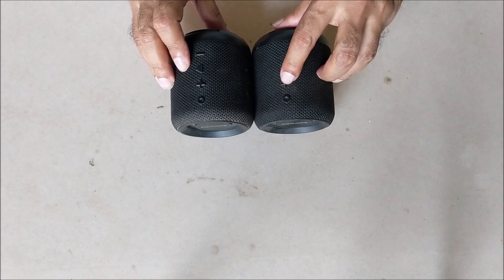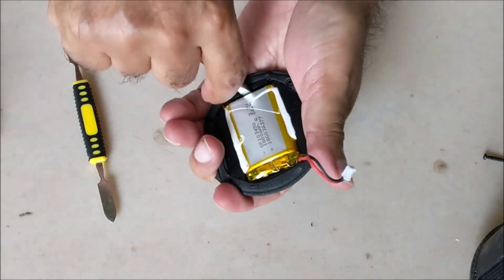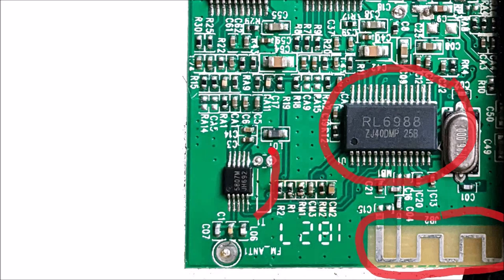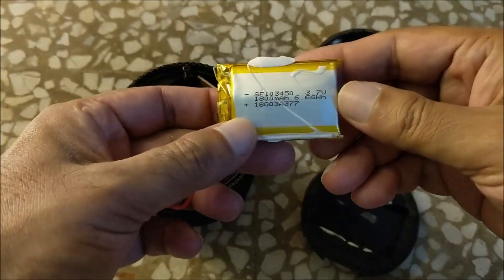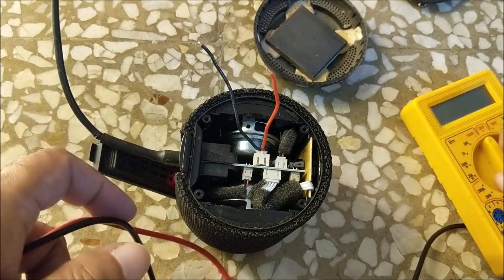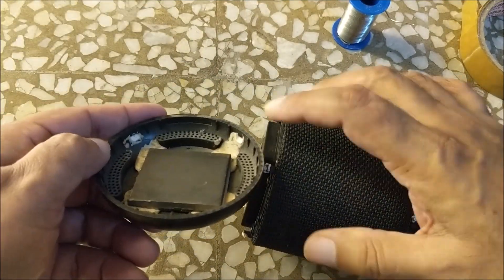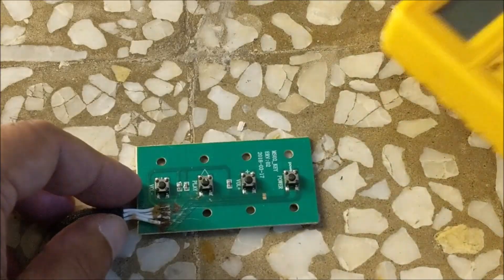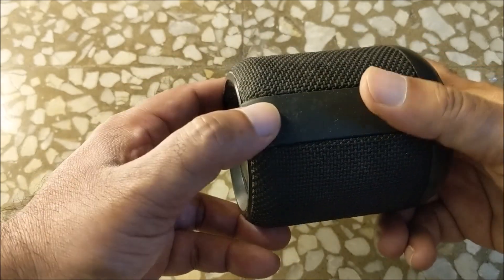portronics bluetooth speaker repair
इस वीडियो को हिंदी में देखने के लिए नीचे दिए गए लिंक पर क्लिक करें:-

The Bluetooth speaker gets power from the rechargeable battery fitted inside it. Most of the electronic devices which work on battery, its circuit rarely gets damaged because there is no possibility of high voltage or high current coming from the battery. In such devices either the battery gets damaged or the circuit which charges the battery. In this video we are going to open Bluetooth speaker and see whether the problem is in the battery or the charging circuit.